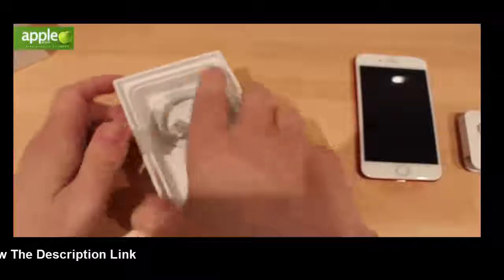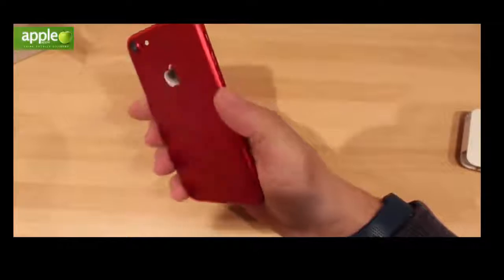iPhone 7 Red Unboxing, iPhone 7 Colors, iPhone Official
Get a New iPhone 7!

Apple iPhone 7 smartphone was launched in September 2016. The phone comes with a 4.70-inch touchscreen display with a resolution of 750 pixels by 1334 pixels at a PPI of 326 pixels per inch. Apple iPhone 7 price in India starts from Rs. 43,999.

The Apple iPhone 7 is powered by quad-core Apple A10 Fusion processor and it comes with 2GB of RAM. The phone packs 32GB of internal storage that cannot be expanded. As far as the cameras are concerned, the Apple iPhone 7 packs a 12-megapixel primary camera on the rear and a 7-megapixel front shooter for selfies.

The Apple iPhone 7 runs iOS 10 and is powered by a 1960mAh non removable battery. It measures 138.30 x 67.10 x 7.10 (height x width x thickness) and weigh 138.00 grams.

The Apple iPhone 7 is a single SIM (GSM) smartphone that accepts a Nano-SIM. Connectivity options include Wi-Fi, GPS, Bluetooth, NFC, 3G and 4G (with support for Band 40 used by some LTE networks in India). Sensors on the phone include Compass Magnetometer, Proximity sensor, Accelerometer, Ambient light sensor, Gyroscope and Barometer.
About Apple
Founded in a garage in 1976 by Steve Jobs, Steve Wozniak, and Ronald Wayne, Apple began as a personal computer pioneer that today makes everything from laptops to portable media players. Headquartered in Cupertino, California, the consumer electronics giant entered the smartphone market with the iPhone in 2007, and the tablet market with the iPad in 2010, and the smartwatch market with the Apple Watch in 2014.

Apple iPhone 7 detailed specifications

NETWORK Technology GSM / CDMA / HSPA / EVDO / LTE
LAUNCH Announced 2016, September
Status   Available.
Released   2016, September
SIM   Nano-SIM- IP67 certified - dust and water resistant- Water resistant up to 1 meter and 30 minutes
DISPLAY Type  LED-backlit IPS LCD, capacitive touchscreen, 16M colors
Multitouch  Yes
Protection  Ion-strengthened glass, oleophobic coating- Wide color gamut display- 3D Touch display & home button
PLATFORM   iOS 10.0.1, upgradable to iOS 11
Chipset   Apple A10 Fusion
CPU   Quad-core 2.34 GHz (2x Hurricane + 2x Zephyr)
GPU   PowerVR Series7XT Plus (six-core graphics)
MEMORY Card slot No
Internal  32/128/256 GB, GB, 2 GB RAM
CAMERA   Primary 12 MP, f/1.8, 28mm, phase detection autofocus, OIS, quad-LED (dual tone) flash, check quality
Video   2160p@30fps, 1080p@30/60/120fps, 720p@240fps, check quality
Secondary  7 MP, f/2.2, 32mm, 1080p@30fps, 720p@240fps, face detection, HDR, panorama
SOUND Alert types Vibration, proprietary ringtones
Loudspeaker  Yes, with stereo speakers
3.5mm jack  No
COMMS WLAN  Wi-Fi 802.11 a/b/g/n/ac, dual-band, hotspot
NFC   Yes (Apple Pay only)
Radio   No
USB   2.0, reversible connector
FEATURES  Sensors Fingerprint (front-mounted), accelerometer, gyro, proximity, compass, barometer
Messaging  iMessage, SMS (threaded view), MMS, Email, Push Email
Browser   HTML5 (Safari)
Java   No
BATTERY    Non-removable Li-Ion 1960 mAh battery (7.45 Wh)
Talk time  Up to 14 h (3G)
MISC Colors  Jet Black, Black, Silver, Gold, Rose Gold, Red
TESTS Performance Basemark OS II 2.0: 3416
Display Contrast ratio: 1603:1 (nominal), 3.964 (sunlight)
Battery life  Endurance rating 61h